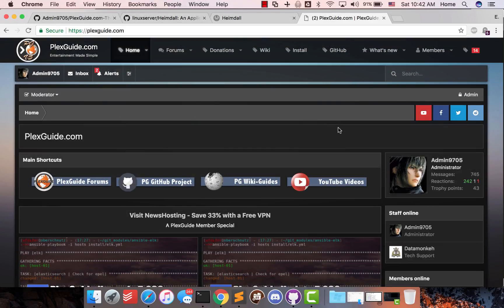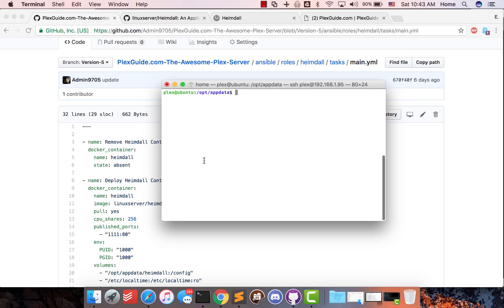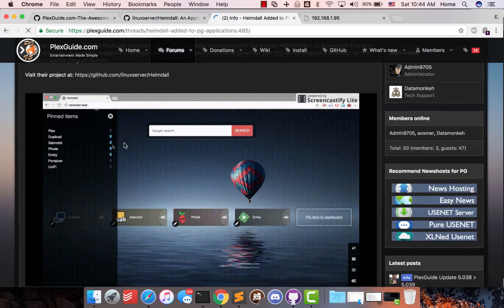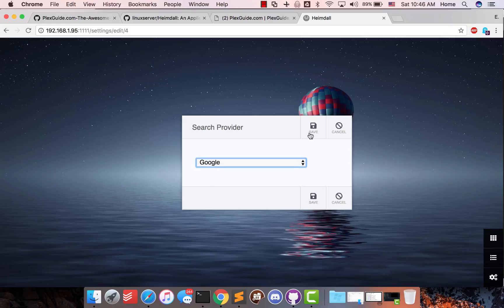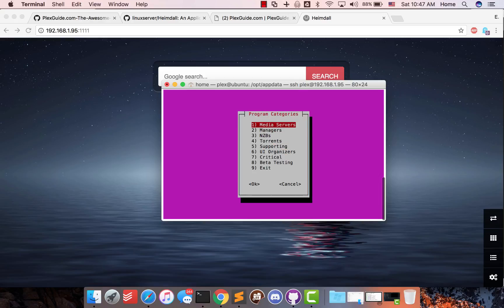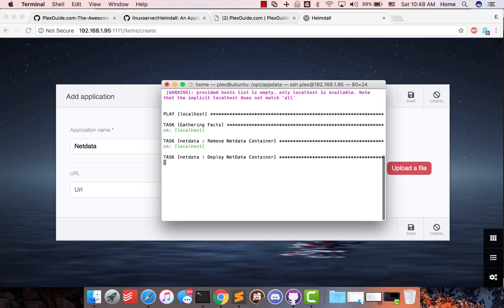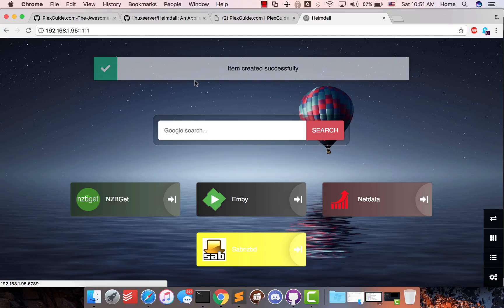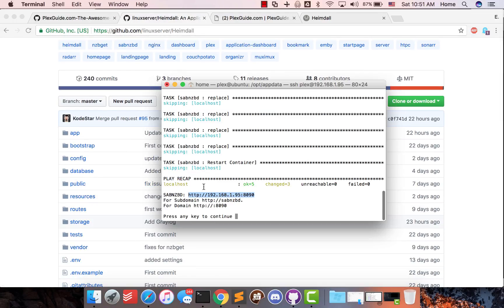PlexGuide.com - Heimdall Application Demo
PlexGuide.com - A quick video demo of the awesome Heimdall Application from KodeStar!